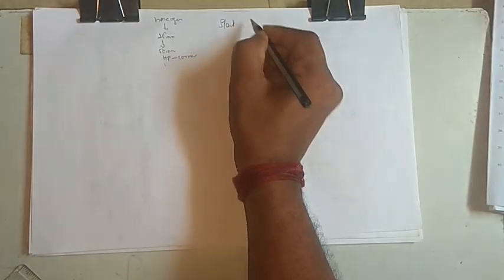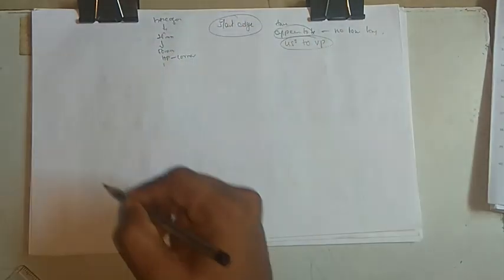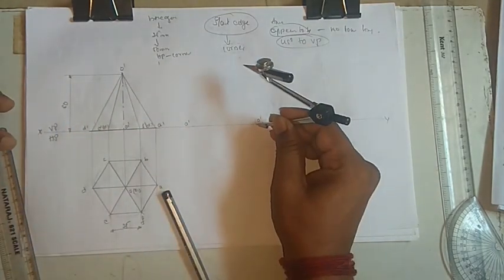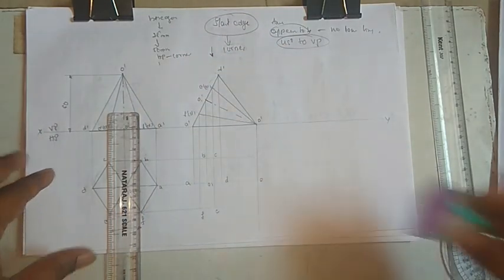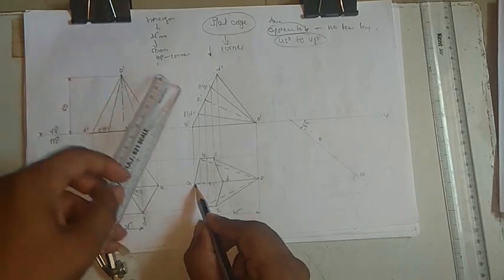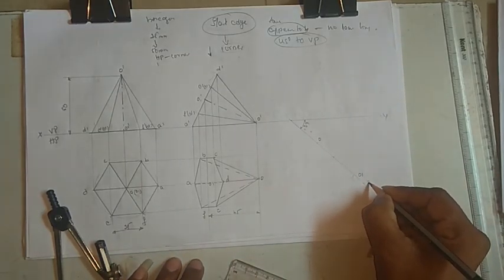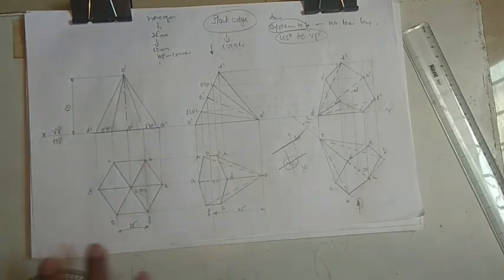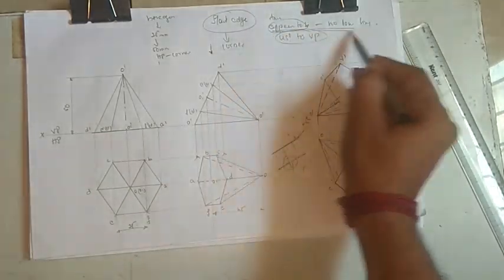Prob PS 39 A Hexagon pyramid resting on slant edge and axis appears to be inclined to VP.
A Hexagon pyramid resting on slant edge and axis inclined to HP and appears to be inclined to VP.